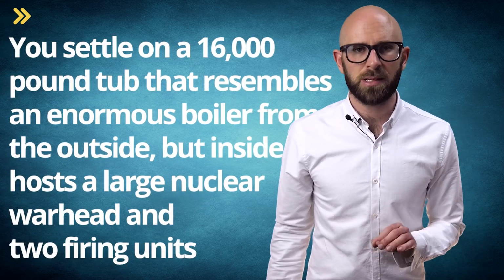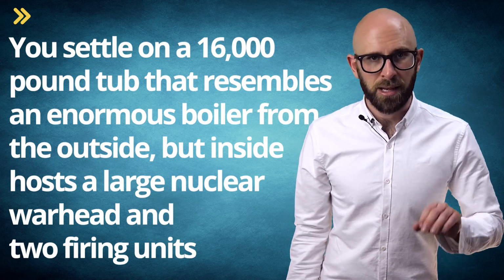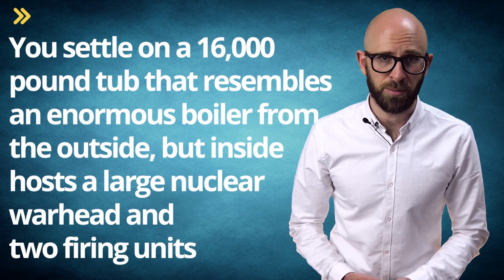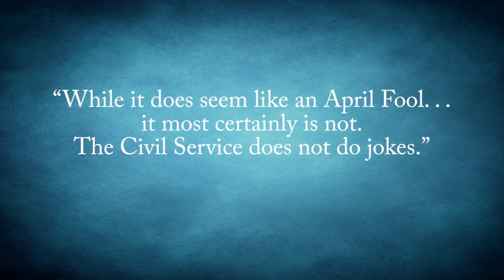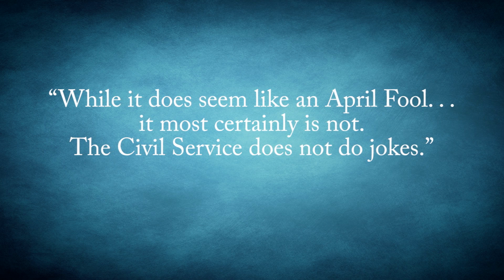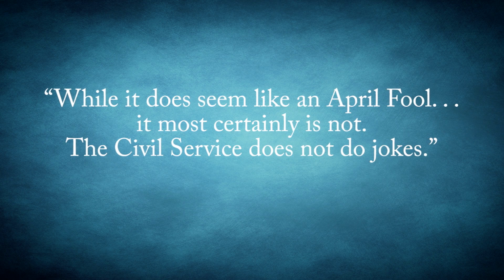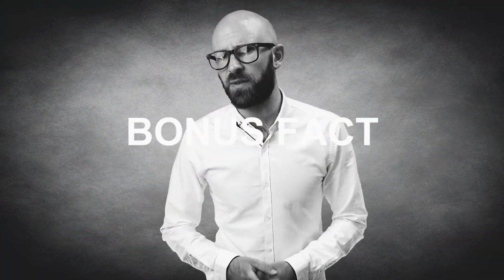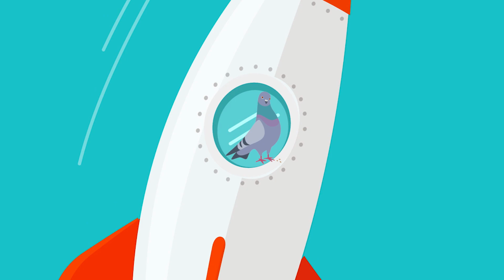The Chicken Heated Nuclear Land Mine (Oh yes, totally a real thing)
In this video:

Imagine it’s 1957 and you’re a high-ranking official with the British Army, responsible for keeping the West free from Soviet aggression.